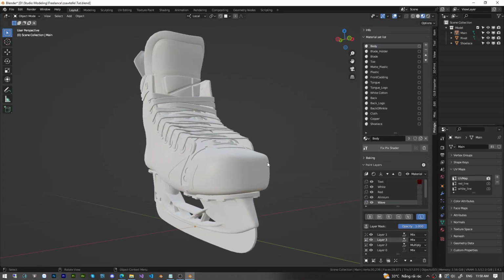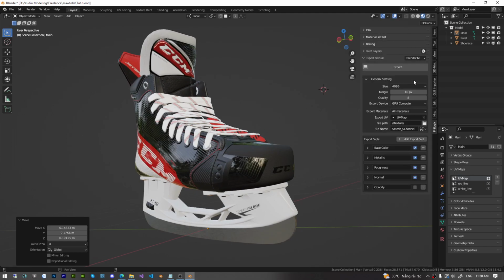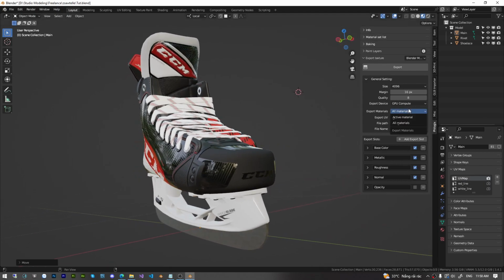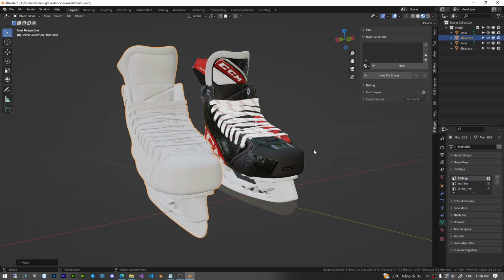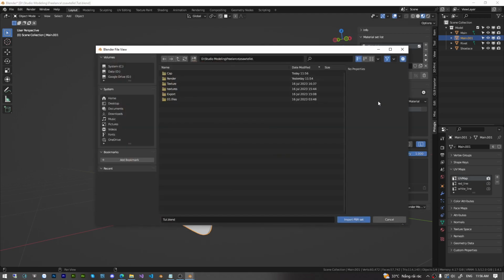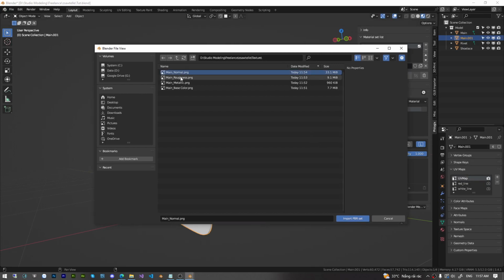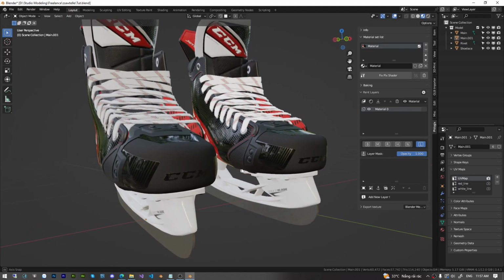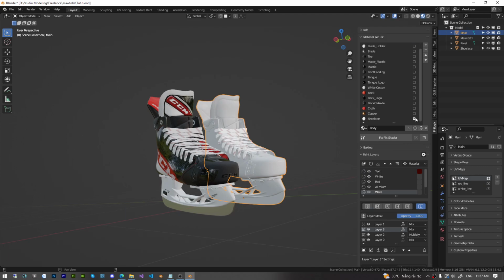How to import PBR textures into Blender | Philogix PBR Painter